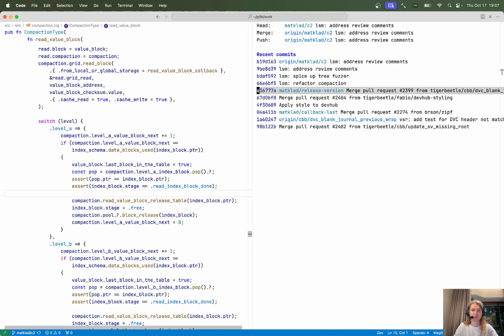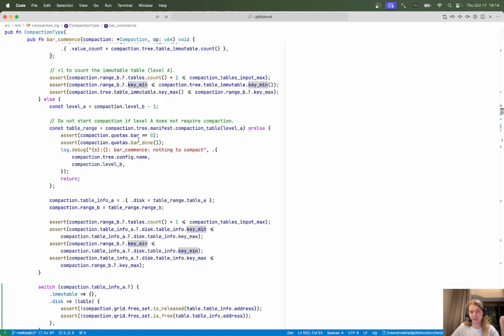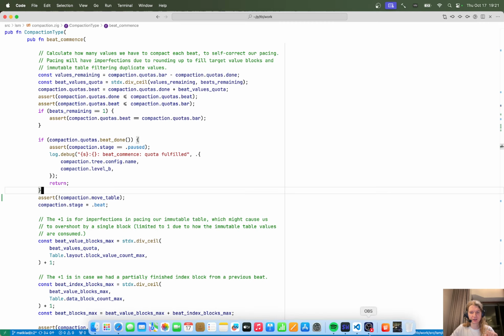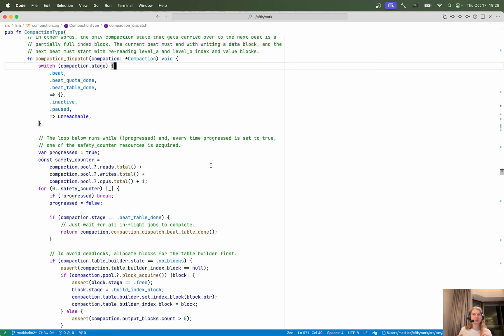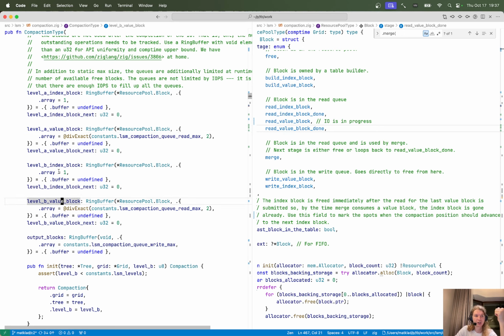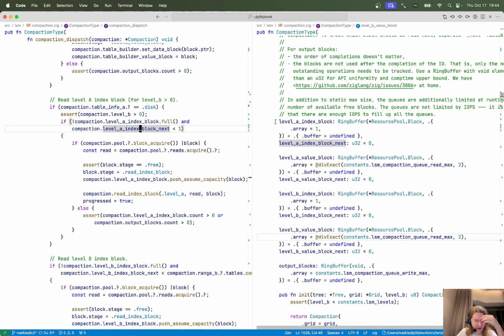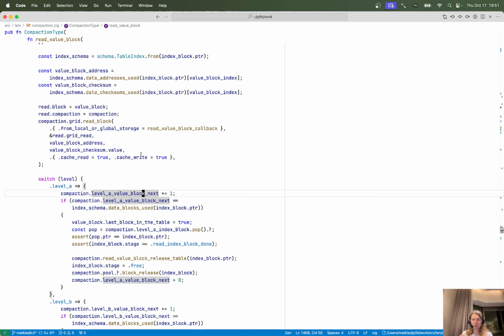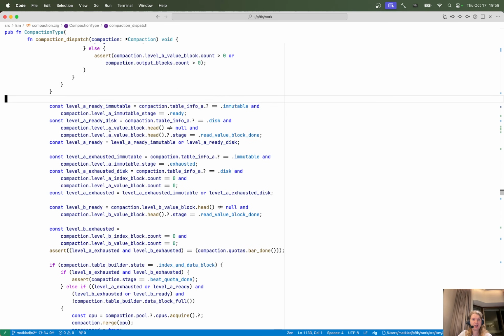Episode 046: Compaction Strikes Again, Part I